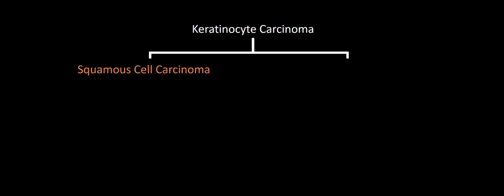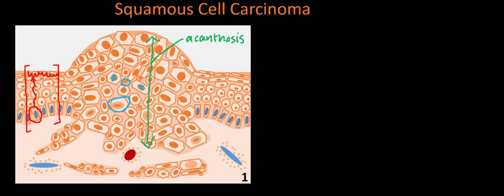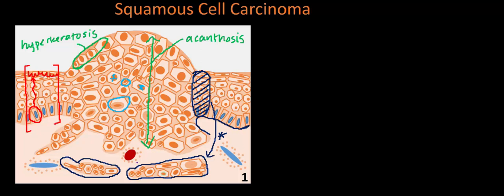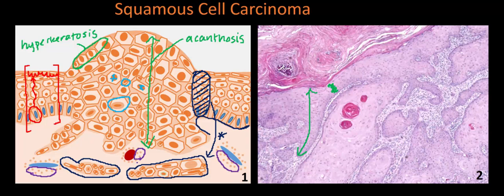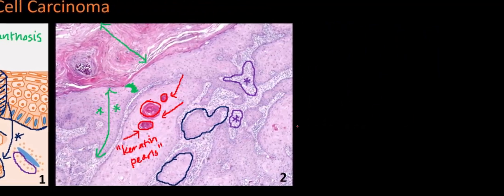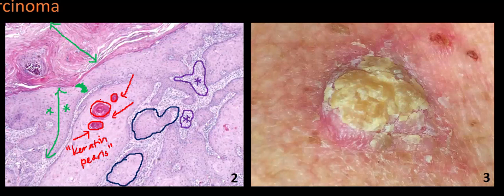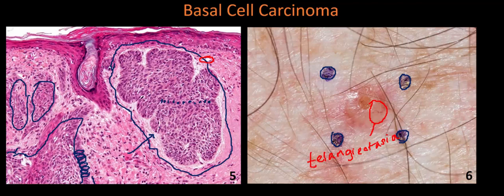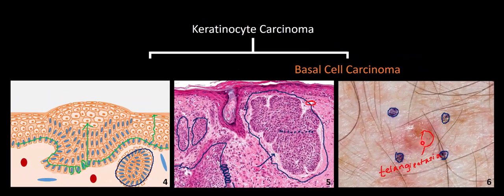Introduction to NMSC Skin Cancer #2: Basal Cell Cancer (BCC) and Squamous Cell Cancer (SCC)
These introductory skin cancer video modules engages novice health care professionals to make histological-clinical correlations for the three most common skin cancers: basal cell carcinoma, squamous cell carcinoma, and melanoma.

The goal of this video module is to engage novice health care professionals to go beyond the all-too-common phenomenon of memorizing gross and histological features of skin cancers without reference to the relationship between these features. By explicitly highlighting underlying histological-clinical correlations for BCC, SCC, and melanoma, this video module helps learners build a deeper and lasting knowledge of these common diseases.

This module was successfully incorporated into the first-year flipped classroom curriculum for medical and dental students at Harvard Medical School. Written comments from students revealed that they enjoyed watching short concept videos to prepare for in-class, case-based discussions of BCC, SCC, and melanoma.

By illustrating histological-clinical correlations and reducing cognitive load of the material through use of cartoons and prototypical clinical images, this video module is an accessible initial resource for an emerging generation of millennial health care professionals to learn about common skin cancers.

Educational Objectives
By the end of this module, learners will be able to:

1. Describe how squamous cell carcinoma, basal cell carcinoma, and melanoma are classified.

2. Understand the relationship between hallmark histological and clinical features for SCC, BCC, and melanoma.

3. Describe key histological differences between nevi and melanoma.

4. Identify clinical ABCDE:  asymmetry, border irregularity, color variation, diameter greater than 6 mm, and evolution features of dysplastic nevi and melanoma that make them distinct from benign nevi.

5. Describe the four main subtypes of melanoma: superficial, nodular, lentigo maligna, and acral.

6. Describe the three main subtypes of benign nevi:  junctional, compound, and dermal.

Published at MedEdPORTAL:
Rana J, Mostaghimi A. Introduction to skin cancer: a video module. MedEdPORTAL Publications. 2016;12:10431.